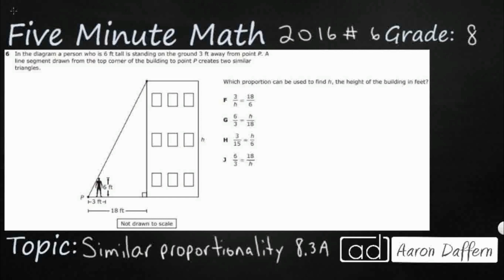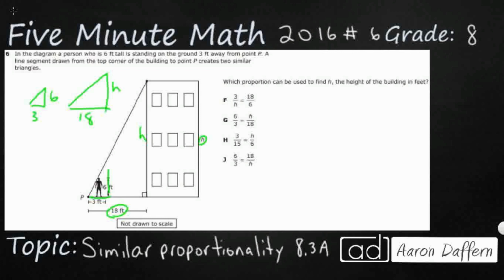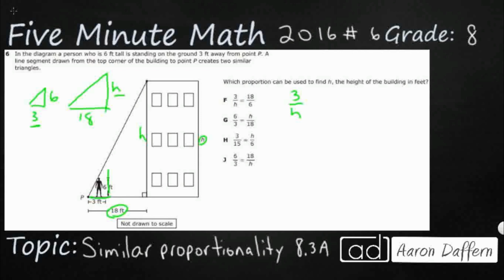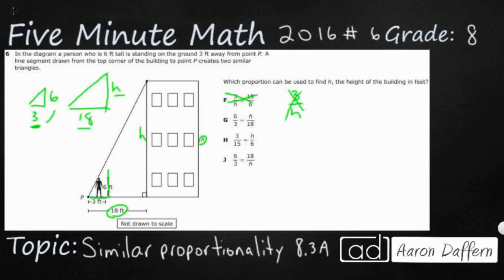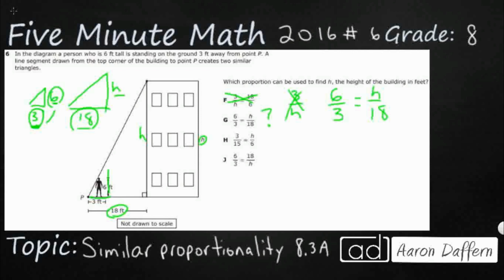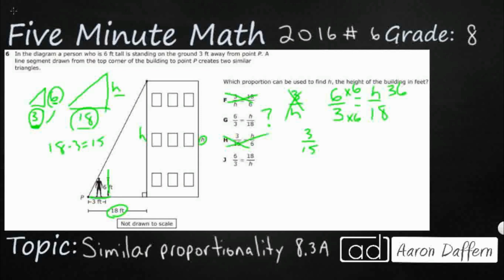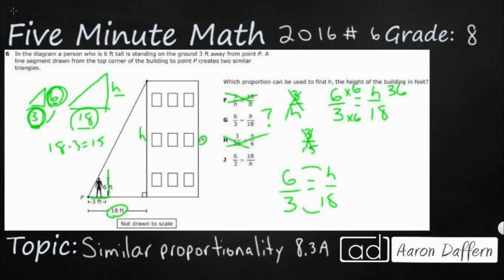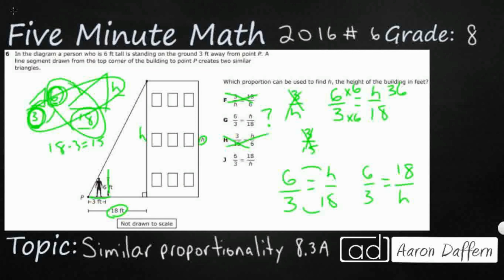8th Grade STAAR Practice Similar Proportionality (8.3A - #1)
Practice generalizing that the ratio of corresponding sides of similar shapes are proportional, including a shape and its dilation with a test item from the 2016 released STAAR test (#6 - 8.3A)